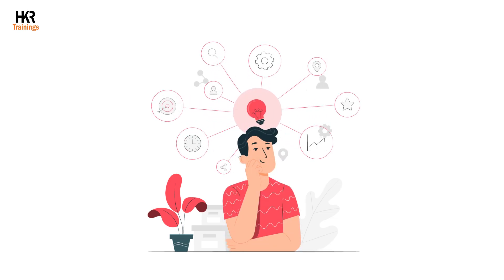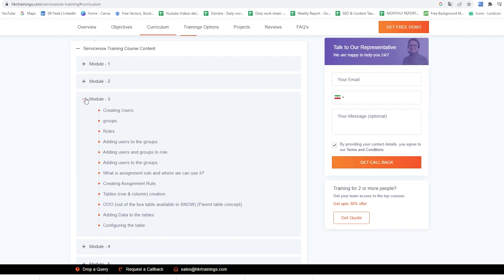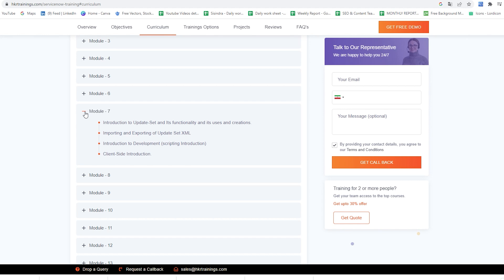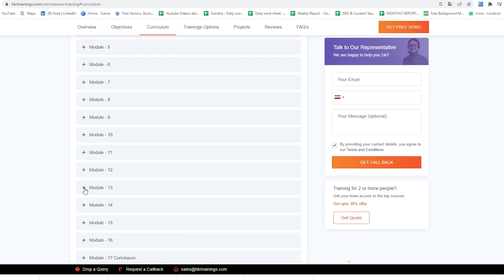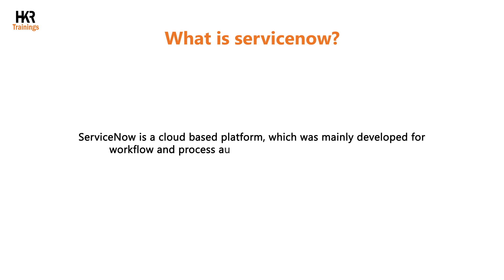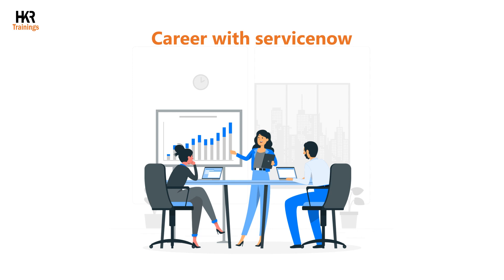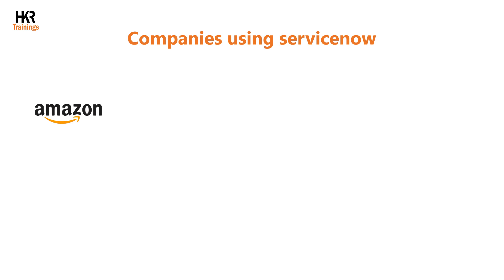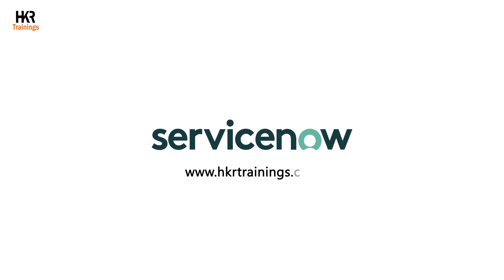ServiceNow Tutorial | ServiceNow DEMO | ServiceNow Training | ServiceNow - HKR Trainings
🌐🚀 Dive into the world of ServiceNow with our exclusive demo video! Discover how this powerful platform streamlines IT operations, automates workflows, and enhances service delivery across your organization. Whether you're new to ServiceNow or exploring advanced features, this demo is your step-by-step guide to unlocking its full potential. Watch now and transform the way you manage IT and business processes! 🖥️💡

For More Information of Servicenow

🗝️ Key Features

👉  Flexible Timings.
👉  Customize Course.
👉  24/7 Support.
👉  Achieve Certification.